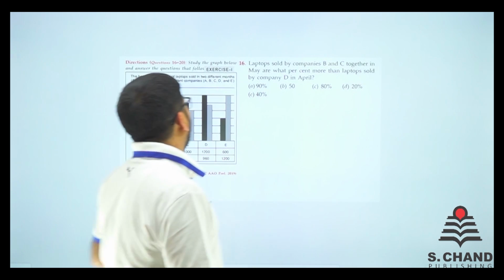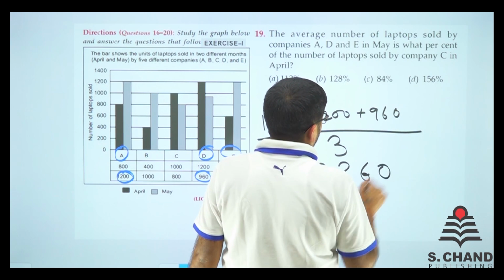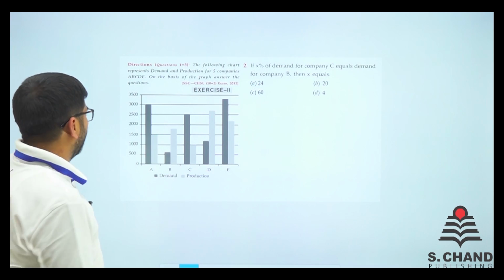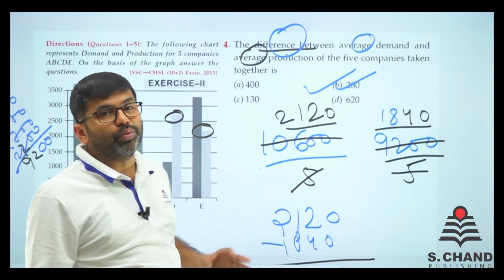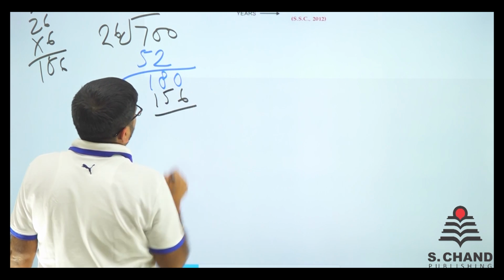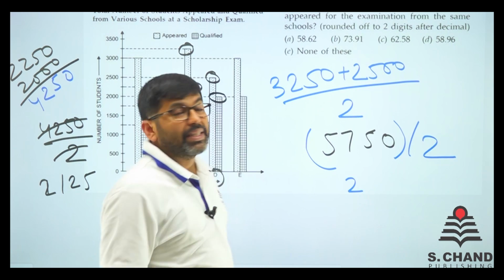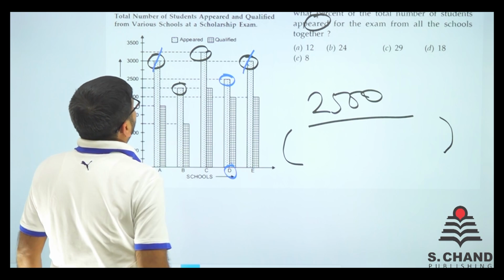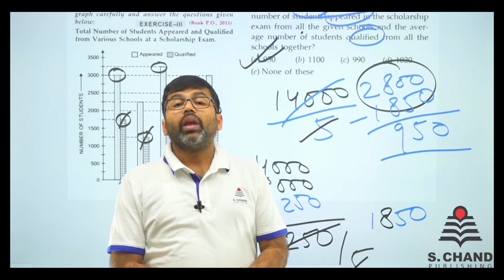What is Bar Graph | Quantitative Aptitude | Chapter-37 | S Chand Academy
This video has been prepared for the clarity of doubts by covering all the concepts with examples, making it easy for the students to understand the topic BarGraph.

You will get to know about the problems faced on this topic in Government Entrance Exams like SSC, Banking, Railway etc and how to reach the correct answer quickly related to Quant and Mathematics part. The video contains both descriptive and short cut methods to solve the questions.